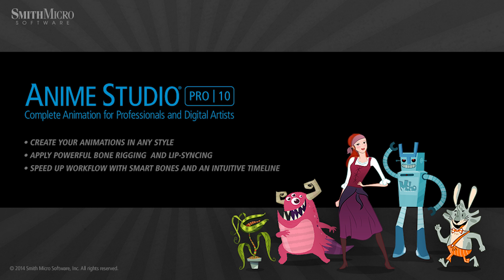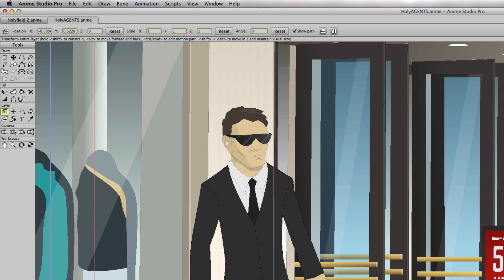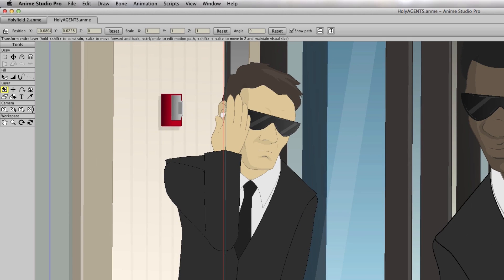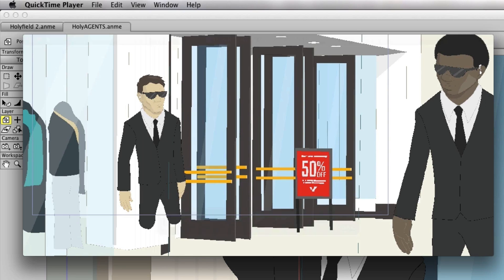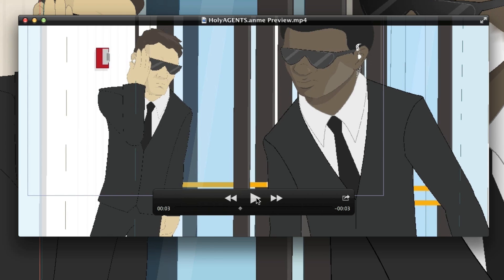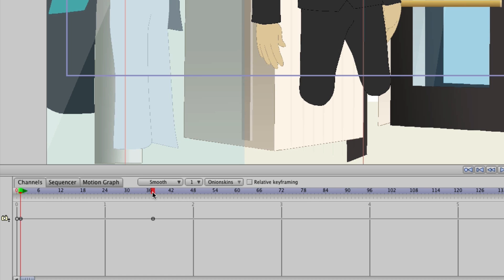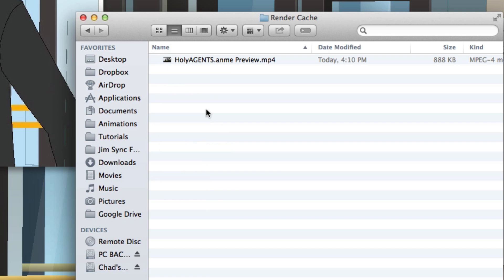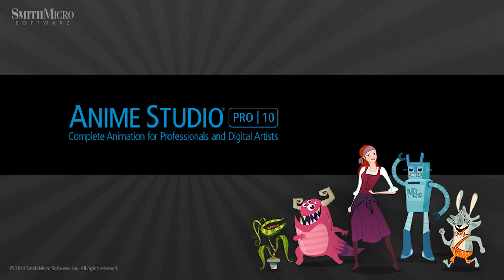Anime Studio 10 - Pro - Preview Animation - Tutorial